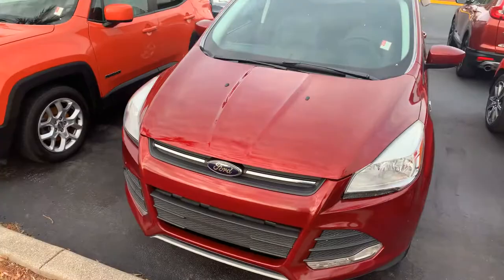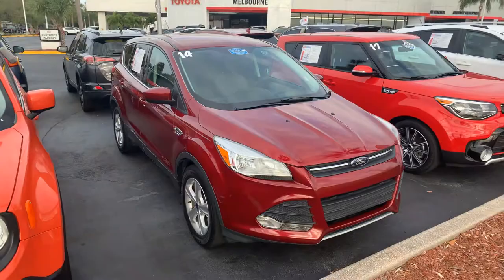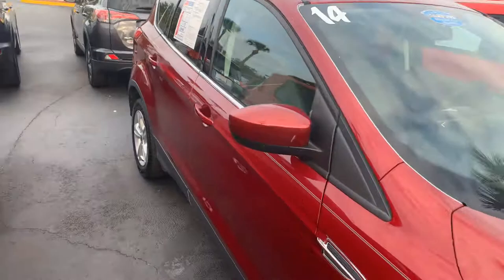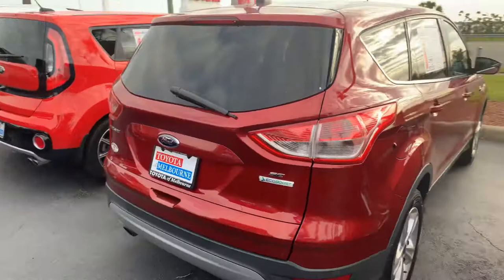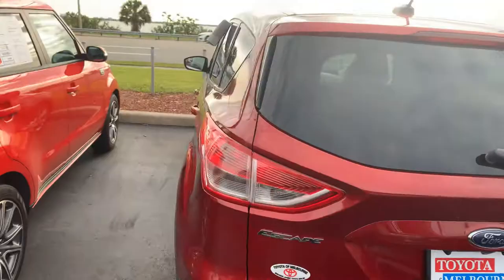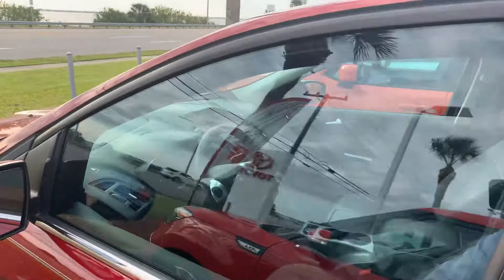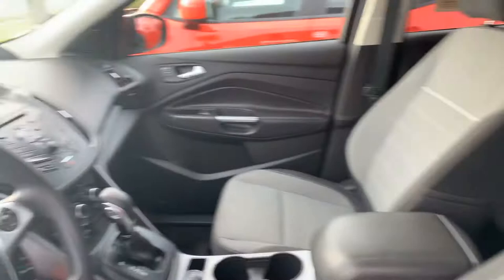Frederick’s Ford Escape video by Roger at Toyota of Melbourne